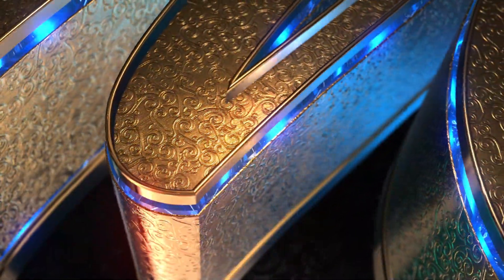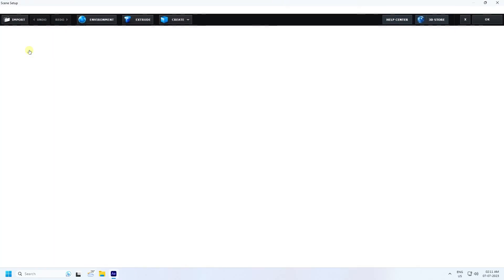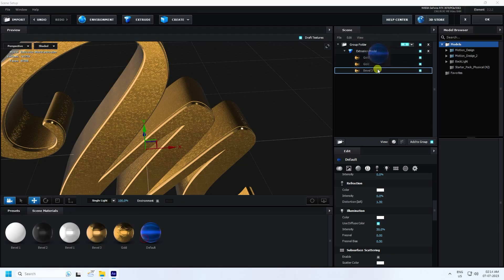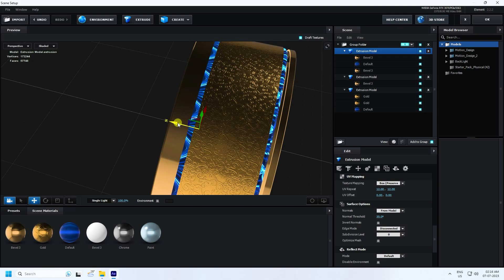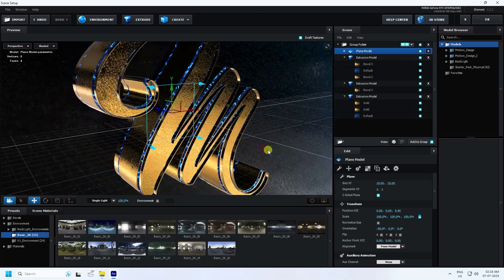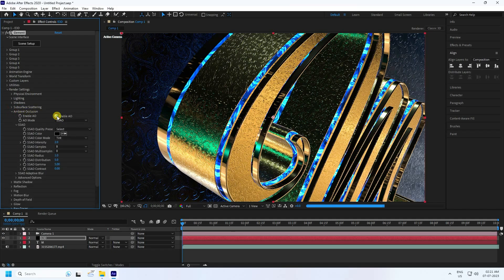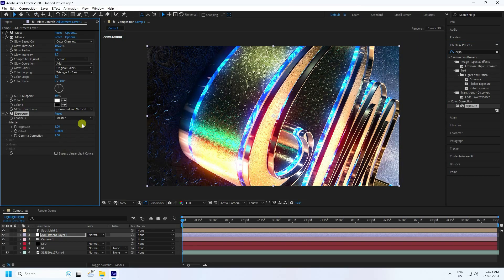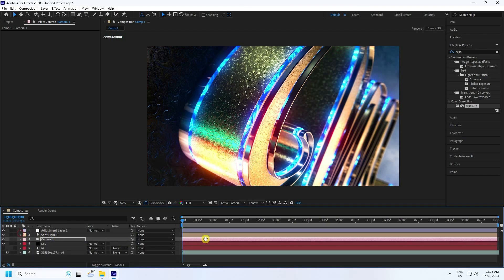After Effects 3D Text Effects - Element 3D After Effects Tutorial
In this after-effects tutorial, I will teach you how to create 3d text animation using Element 3D plugin. so watch this video and learn after effects. Thank You